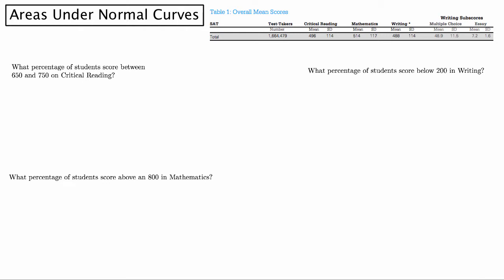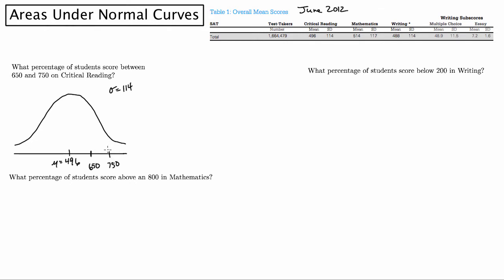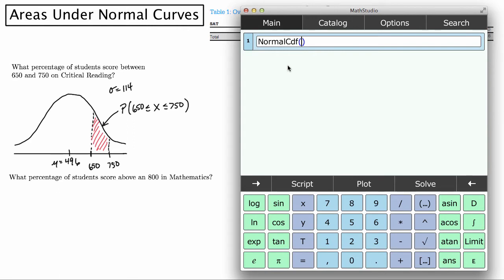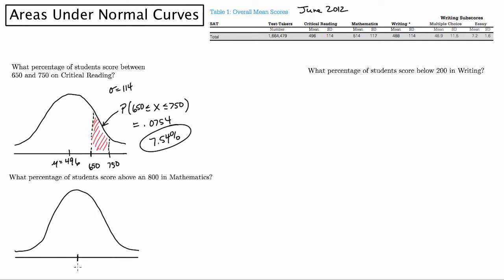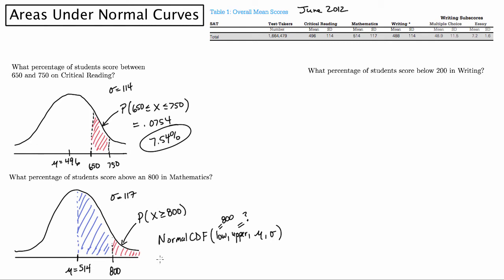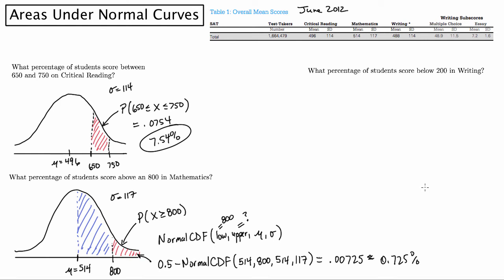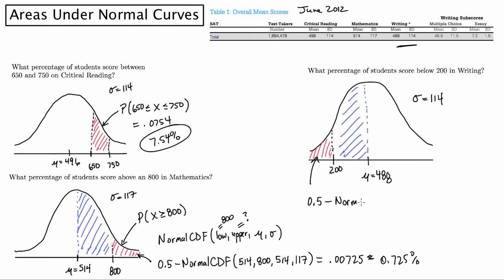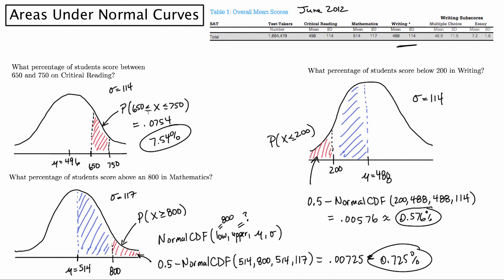Areas Under Normal Curves